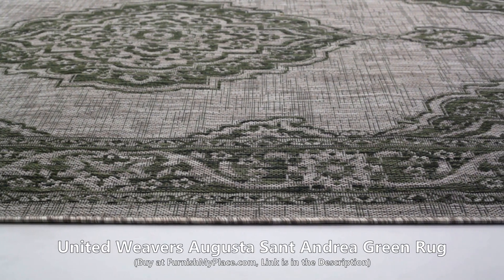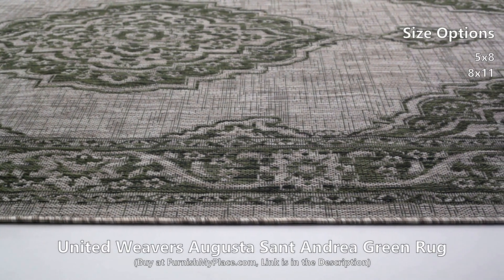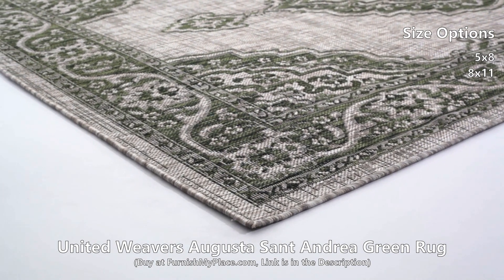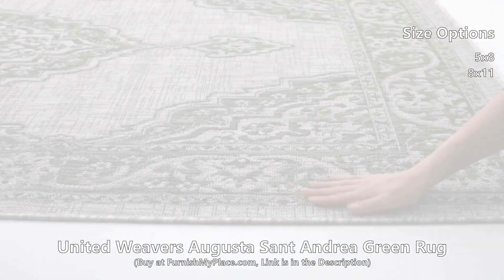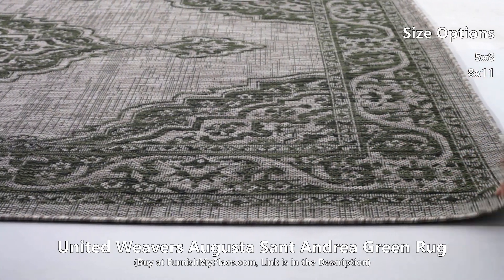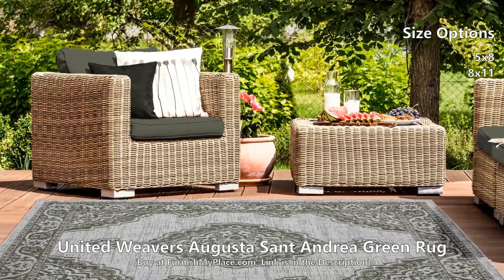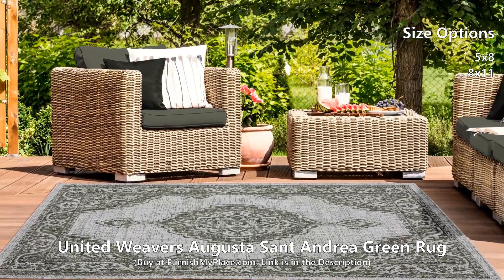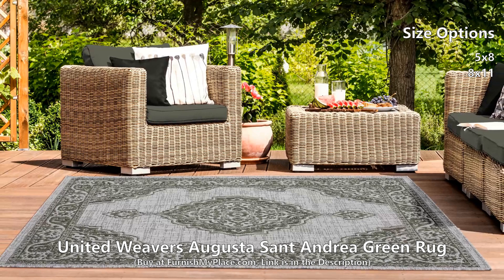United Weavers Augusta Sant Andrea Green Rug